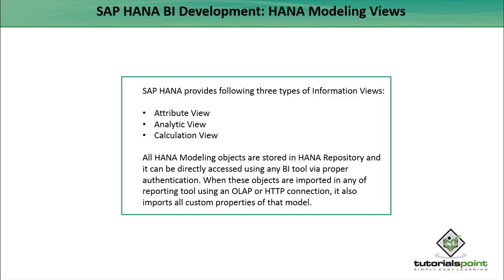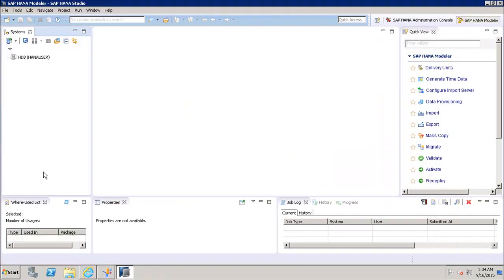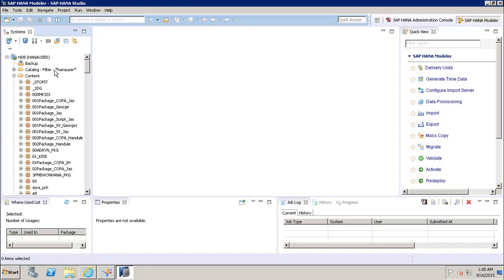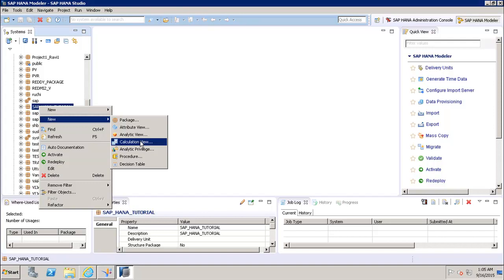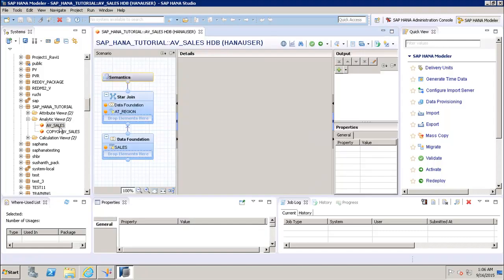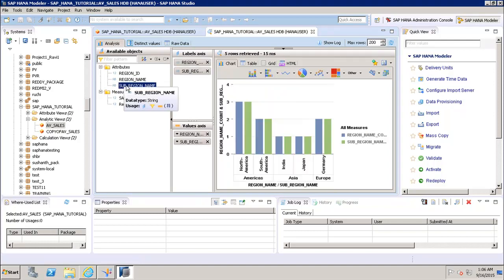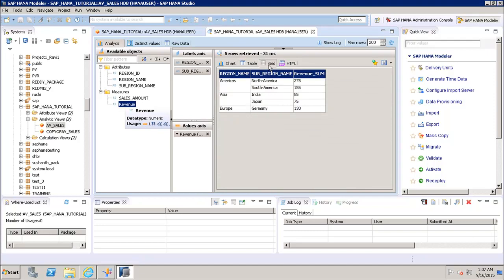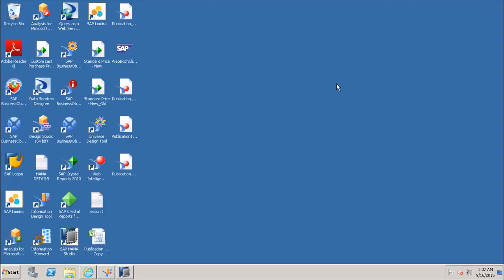SAP HANA BI Development - HANA Modeling Views